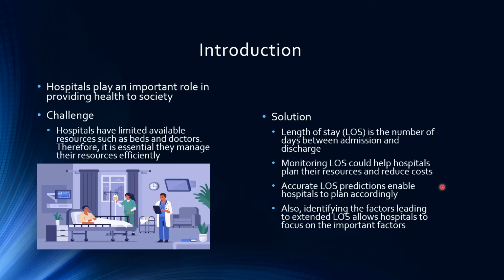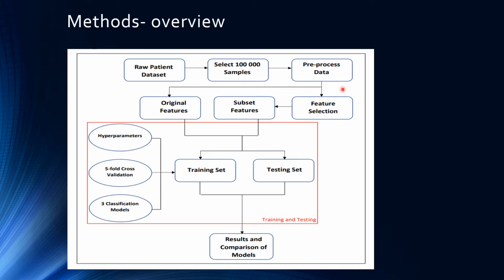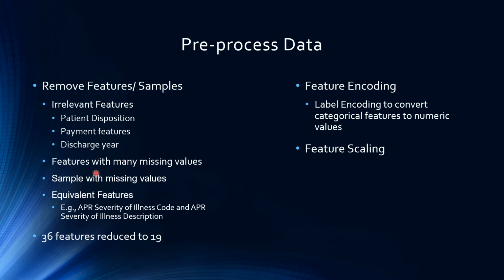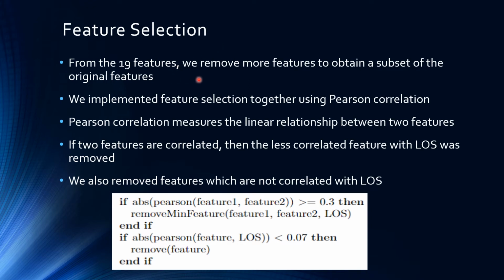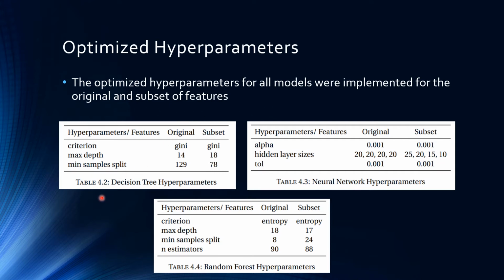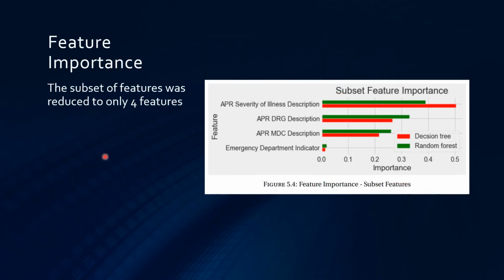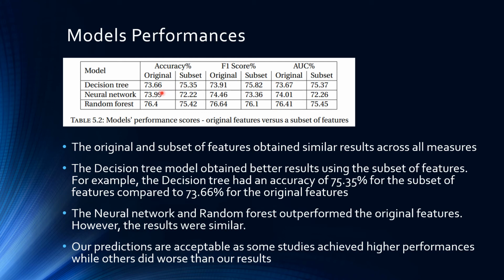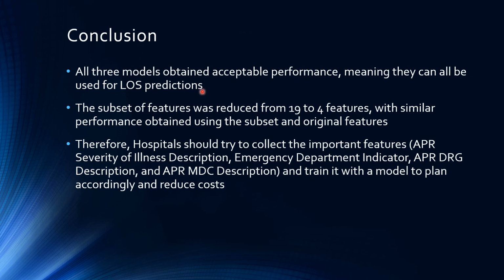Predicting Patient Length of Stay and Identifying the Factors Influencing Length of Stay